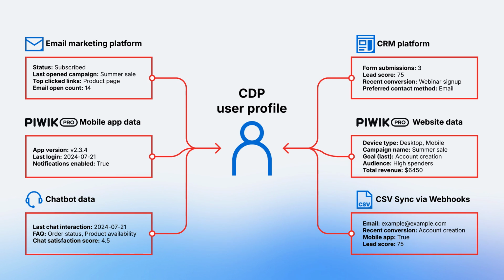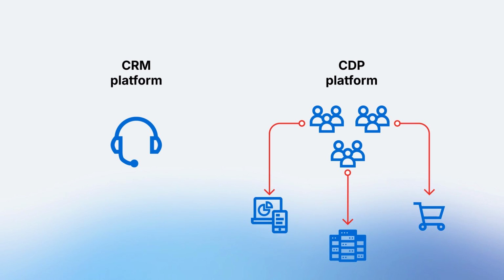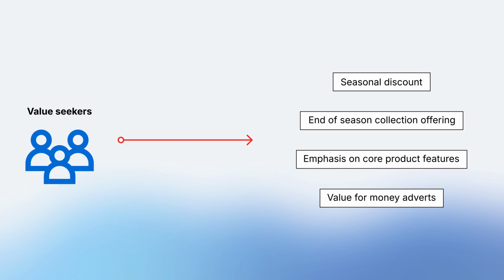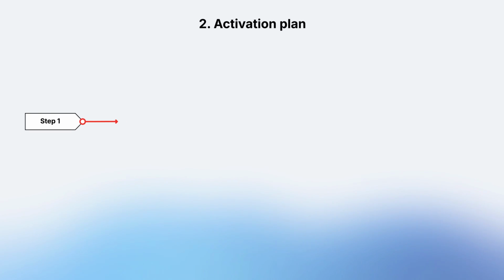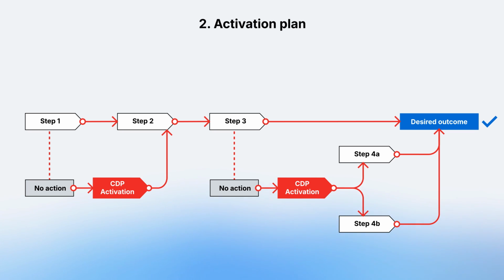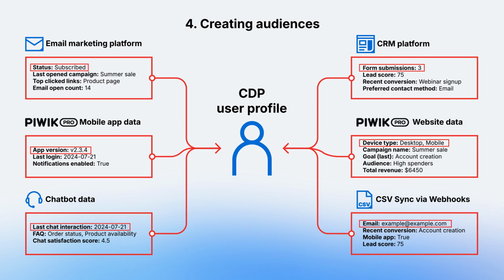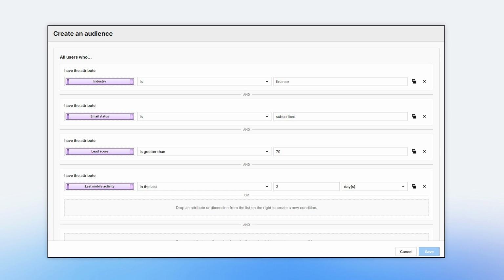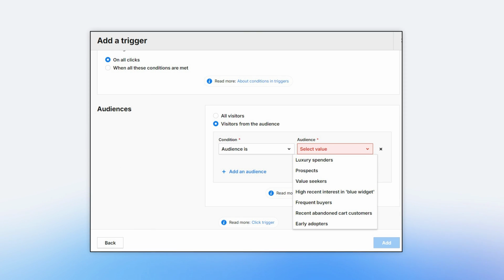Introduction to Piwik PRO Data Activation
In this Piwik PRO Data Activation tutorial video, you will learn what a DA is and what it is used for. You will learn about the key components of Piwik PRO DA: audiences, activation, and data imports. This knowledge will provide you with a solid foundation for everyday work with this module, along with examples of use cases and the benefits of using a DA.

Chapters:

00:00 Introduction
00:22 What is Data Activation
01:21 DA versus CRM platform
01:47 Audiences examples
03:12 Understanding the Data Activation process